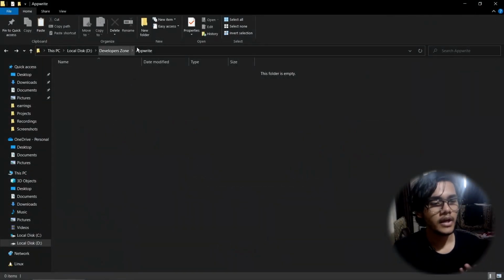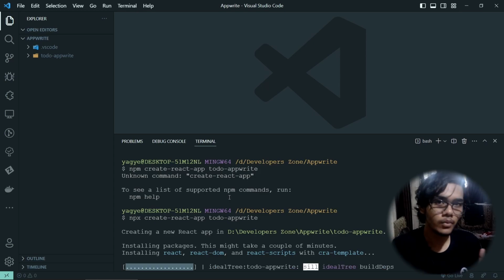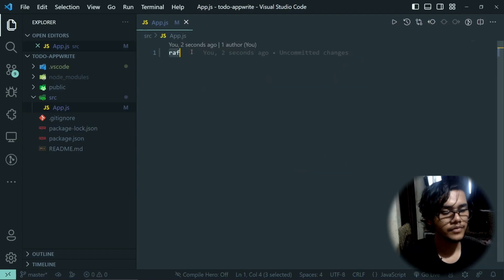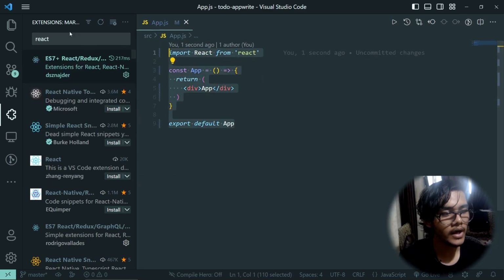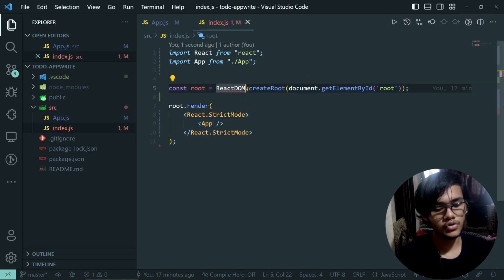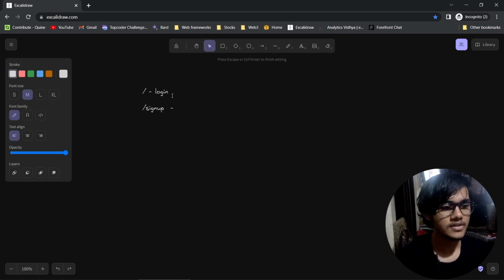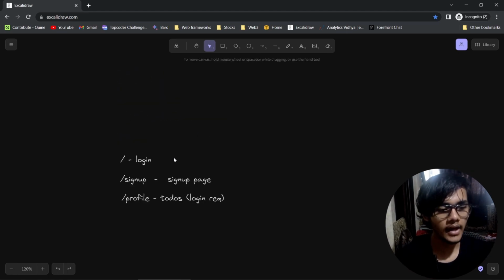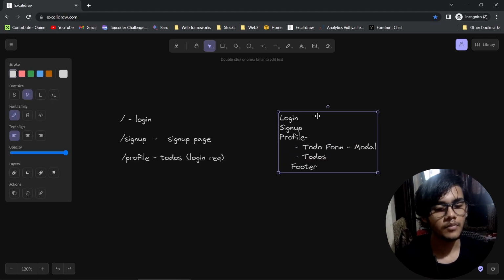1. Initializing the Appwrite Project Structure || Appwrite ToDo Application Tutorial Series 2023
Hey Guys!  🖐

In this video we'll create a todo project A simple todo application with the following functionalities:

⚪ Create, edit, and delete todo items

⚪ Mark todo items as completed

⚪ Authentication

We are going to be using  @Appwrite  as backend for this project.